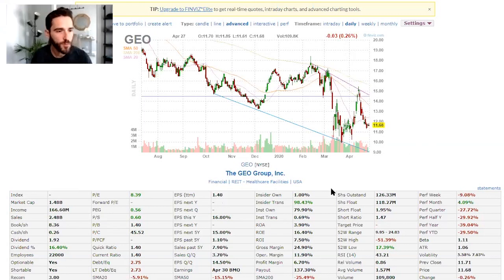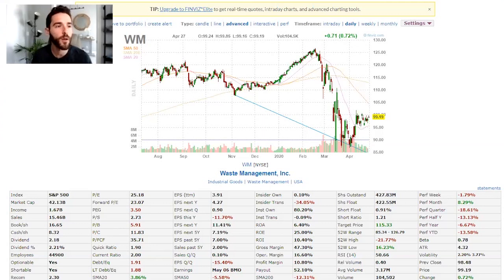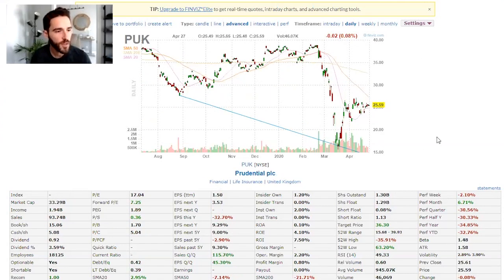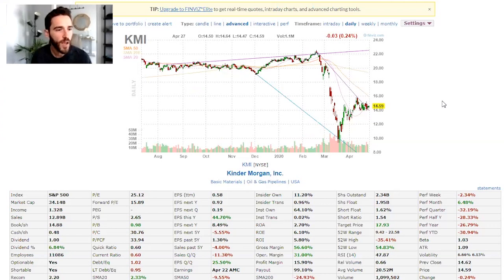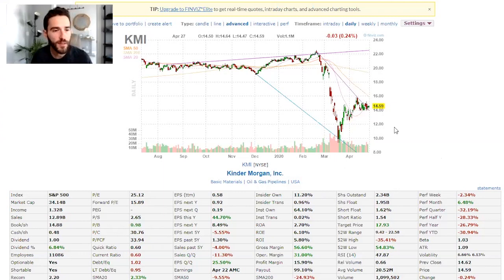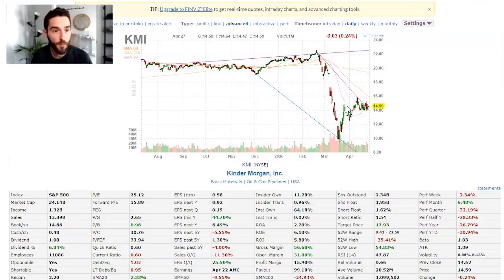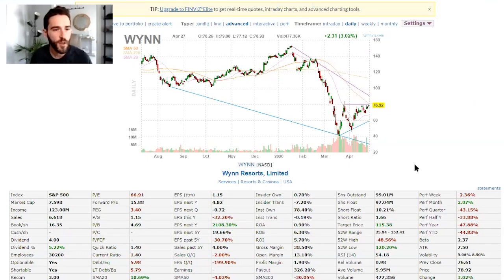S1Ep6: How to Invest $10,000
In this video we will discuss the best ways to safely invest $10,000 of your hard earned money.

Thumbnail: Photo by Vladimir Solomyani on Unsplash